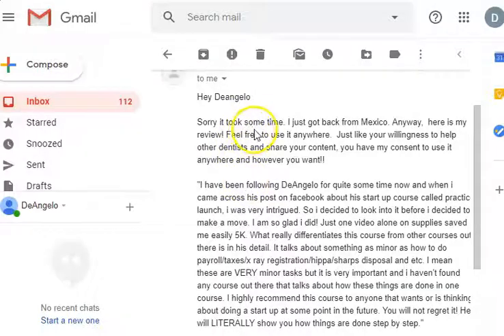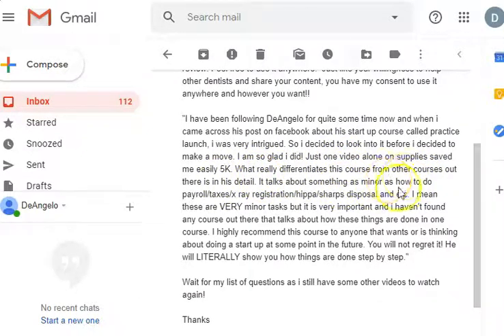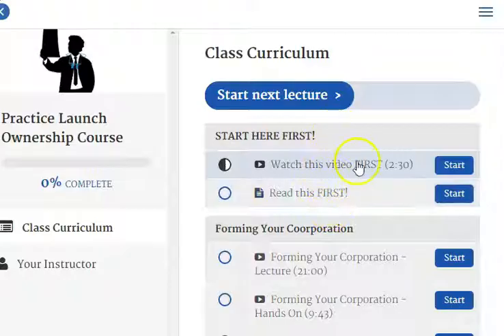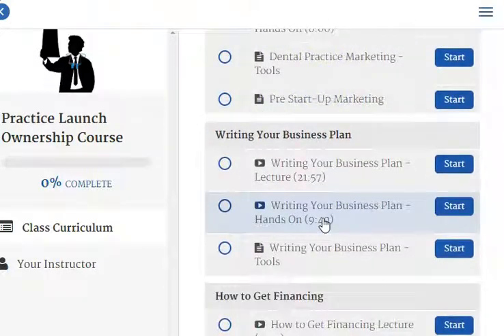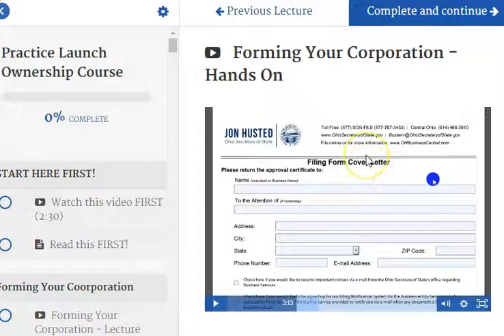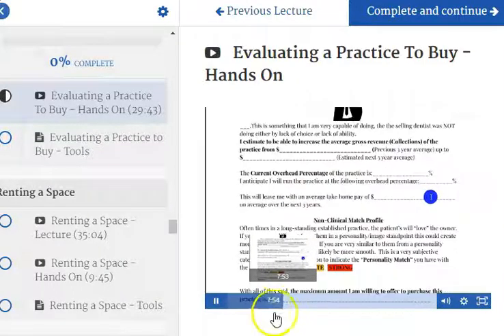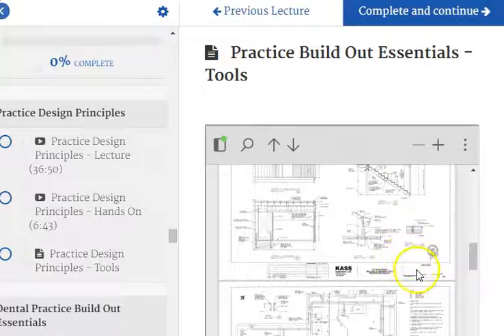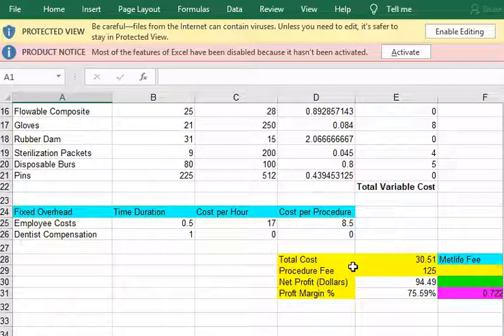Sneak Peak Video - Practice Launch CE